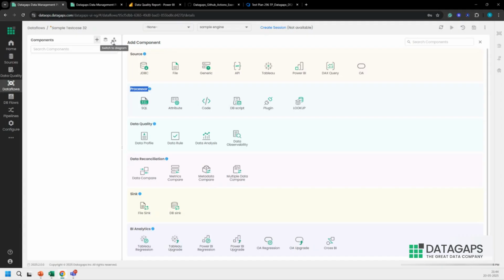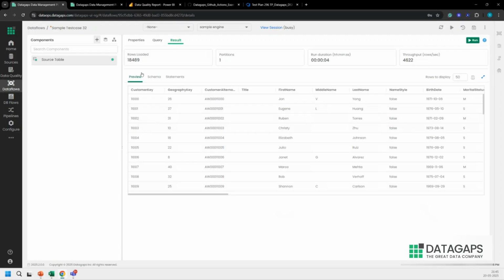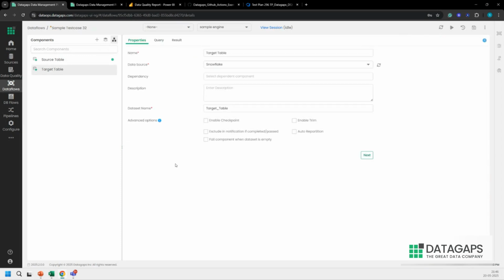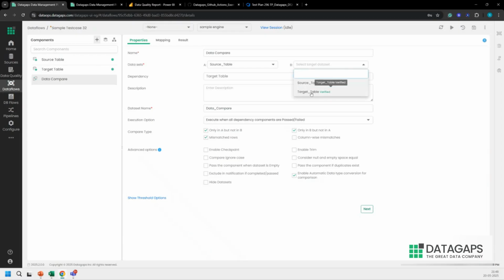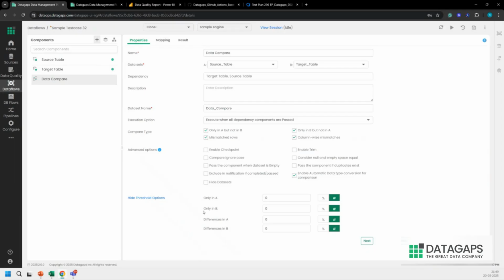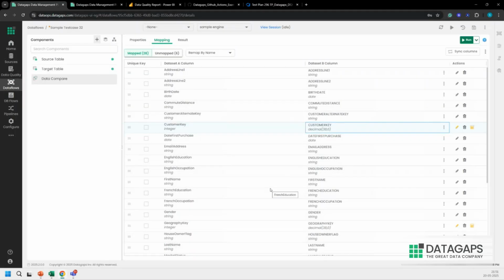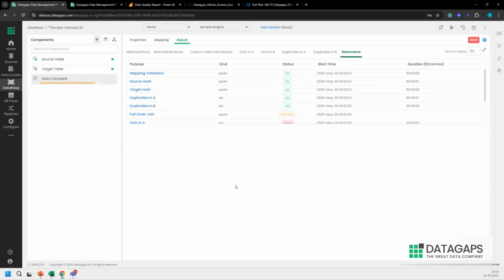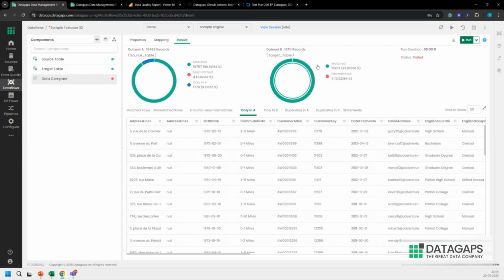White Box Testing with ETL Validator: Source vs Target Data Validation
Validate Migrations with Powerful Data Comparison Testing
In this video, we walk through creating a data comparison test case using ETL Validator. If you’re migrating data from SQL Server to Snowflake or moving data between different systems, it’s important to make sure the transfer is accurate. We show how to set up connections to your source and target systems, pick tables to compare, and validate that the data matches without any transformation errors. This process is especially useful for compliance and financial systems where data accuracy is critical. By running these validation tests, you can be confident your migration or data transfer is working correctly. Whether it’s a production run or a migration project, this tool helps catch issues early and ensures your data is reliable.

What you'll learn:
✅ Automated source-to-target & transformation validation
✅ Catch data errors before they reach production
✅ Cut manual ETL test cycles dramatically

📅Timestamps:
0:00 - Intro to Data Comparison
0:07 - Setting Up Test Case
0:22 - SQL Server to Snowflake Migration
0:42 - Source & Target Selection
0:57 - JDBC Connection Setup
1:16 - Table Drag & Drop
1:32 - Validating Data Transfer
2:05 - Target Table Connection
2:36 - Running Data Comparison
3:08 - Automation with Wizards
3:55 - Column-Wise Mismatch Detection
5:02 - Data Type Conversion
6:15 - Thresholding Options
7:24 - Unique Key Selection
9:09 - Mismatch vs Missing Records
9:58 - Contact & Free Demo
10:04 - Scan QR Code